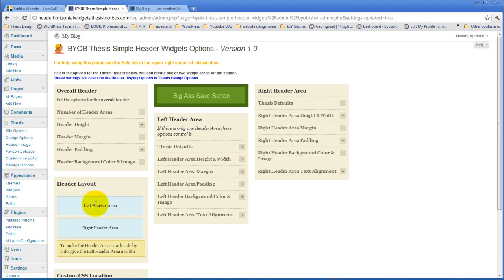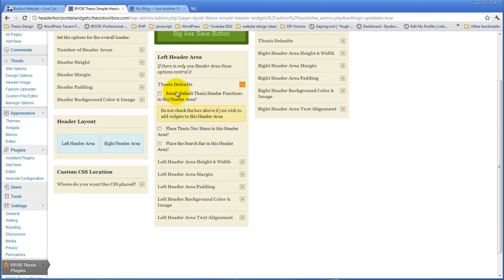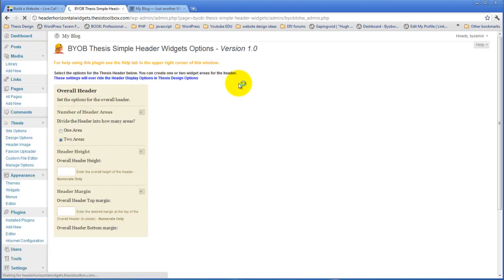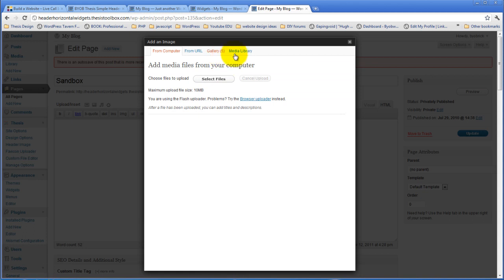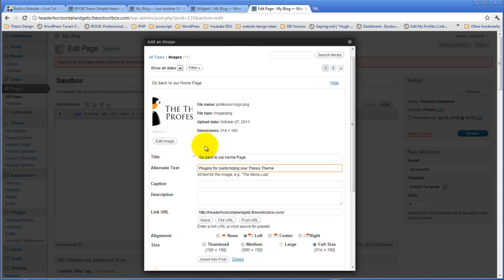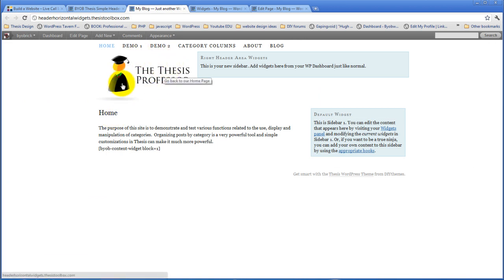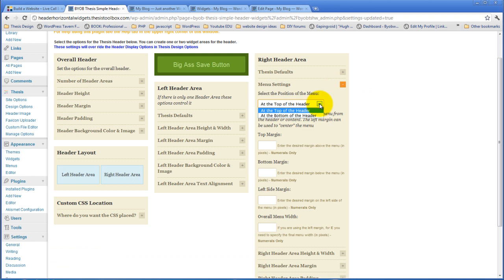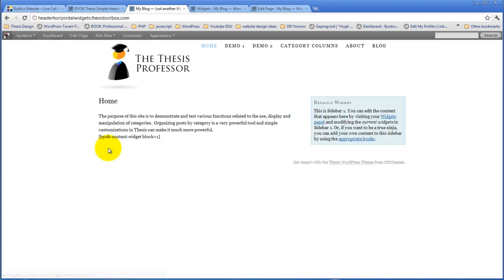Add Logo Image Beside the Navigation Menu in a Thesis Website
So the next thing that we're going to do then is to... we're going to take a logo image and we're going to put it in the header and then beside that, we are going to place a navigation menu and then we'll add to the search bar or search form. And then finally to that, we'll add the Facebook Like and Tweet buttons similar to what we just did with Christian.

So in order to put a logo beside our navigation menu of course, we want these things to be side by side. So I'm going to make my left header area, we're not going to specify a height. We'll just specify a width. Left header area 325 pixels wide and hit save. Now when you're configuring the header area, you have a choice in this area called Thesis defaults. And if you choose to retain the Thesis defaults in this header area, what will happen is it will no longer be widgetized. Now what will happen is the Thesis default stuff will go there instead.

So if we save this again and we'll come back over and look at this and refresh it, you can see we've maintained our 325 pixel width but it's no longer a widgetized area so it gets the name of the blog and the tag line which is the default Thesis behavior. And now all we have is a right header area. If we come over and take a look at our widgets, you see the left header is gone and only the right header area widgets remain.

So you have that ability to retain Thesis default behavior if you wish. We'll come back over here and we're going to remove the Thesis default behavior because we're not going to use Thesis defaults in this side. We're just going to insert our own logo image and we've given it a width. We're not going to mess with the margin and padding or background or text alignment at this point. So we just hit save and then we'll go ahead and add our logo image. Now I'm going to come over to the widgets panel and I'm going to add the logo image using a text widget. So just grab a text widget and drag it over here and then I'm going to use a sandbox page to create the HTML for that text widget. So if I come over to all pages and then go to my sandbox page, let's see, I'm just going to delete all these stuff.

Now I've already put this logo image in my Media Library so all I have to do is select Add Image, come to the Media Library. This is the image I want to add so I hit show. Now I want this image to be the full size so I'll go ahead and do that. I want it to float to the left. I've already given it the title, "Go back to our homepage." And so then what we're going to do is just make sure that the URL here just links to the homepage. Right now, what it does is it links to the image itself. We'll go ahead and delete that. So now, we're just going to link to headerhorizontalwidgets.com or .thesistoolbox.com which is the homepage of the site. This title up here will become the tool tip for our image and then we can add some alternate text and I'm just going to add to the alternate text here. Let's see, tools for customizing your Thesis theme. Now the...actually, not tools. I think I'm going to say plugins.

The reason I'm using this text widget is because the text widget lets me put the image in itself so I can use both the title and the tag line... I'm sorry, the title and the alt text and alt text can be helpful for SEO. And so that's why I've chosen to do it this way. So we just select insert it into post, now I've got all my HTML here that I need to display an image. So I'm going to copy that, come back over to text widget and paste it, hit save, go back over to the page and refresh it. And now, my image is right here. If I hover over that image it says, "Go back to our homepage." If I come over to a different page and click on it, it takes me back to the homepage. So it's a clickable banner with a nice, little title plus it's got a nice little SEO alt text associated with it.